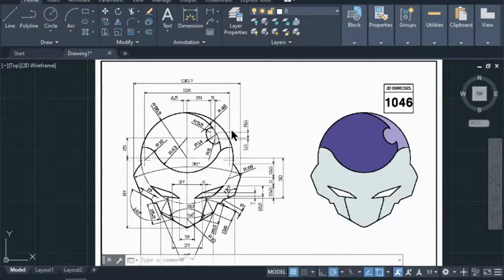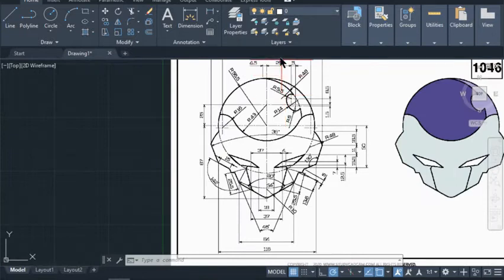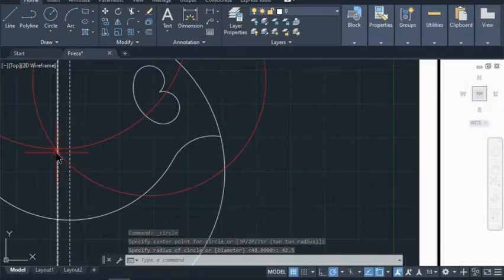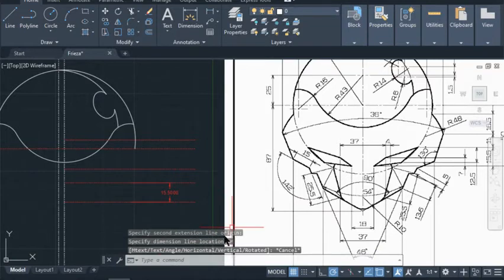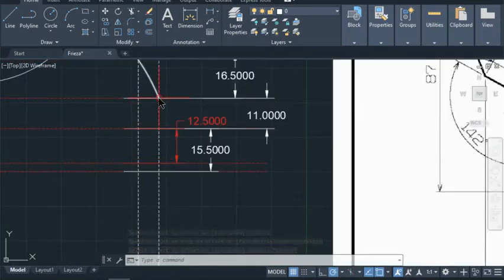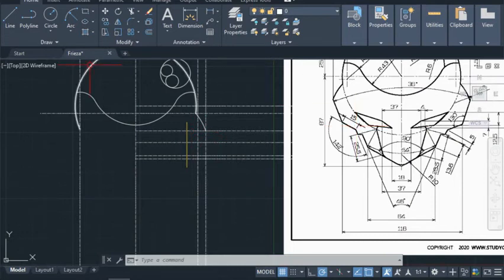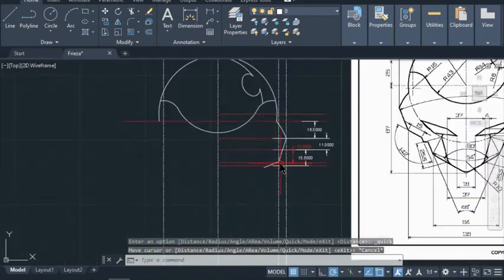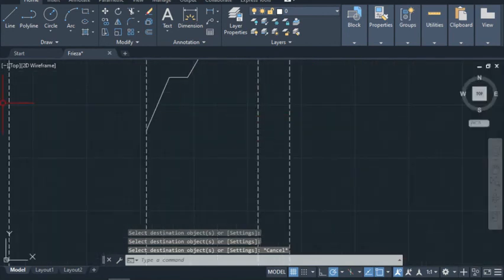Frieza Part 1